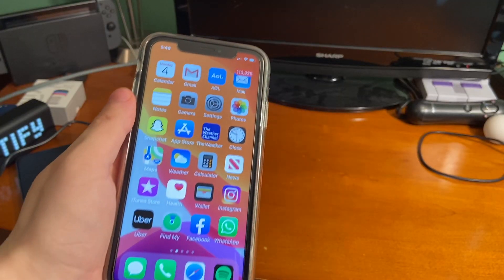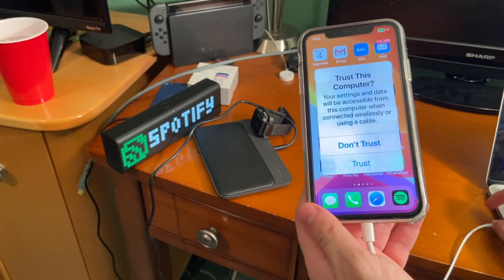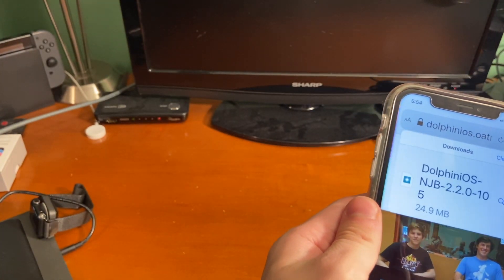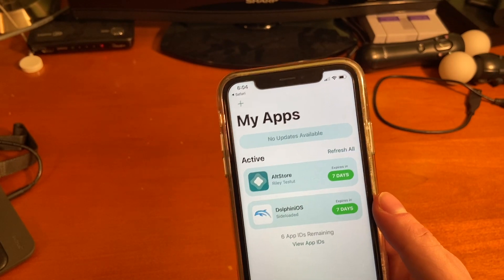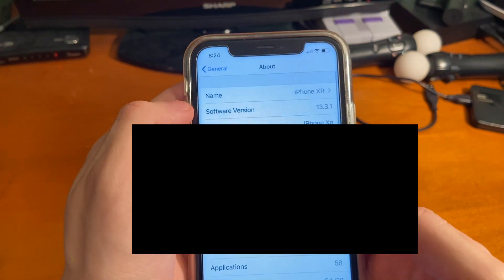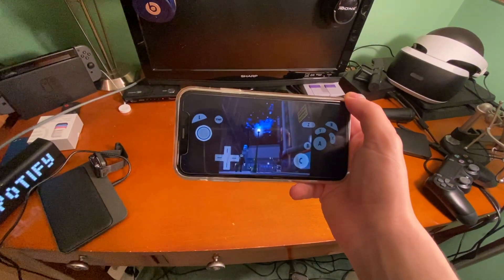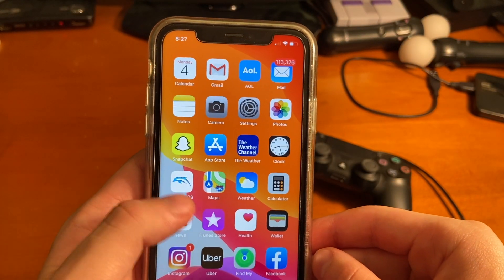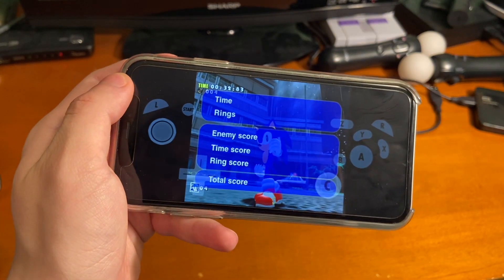How To Install Gamecube and Wii Games on iPhone 11 WITHOUT A JAILBREAK! [iOS 13.0-iOS 13.4.1]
How to get the rom files in order to play your favorite games